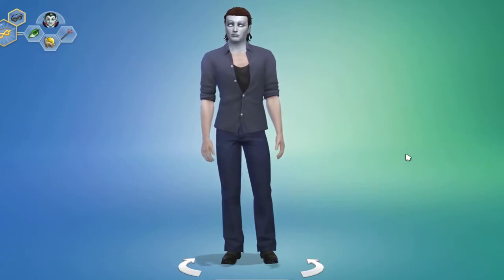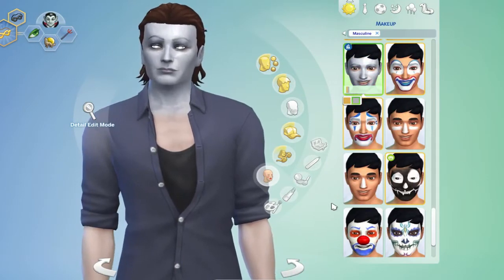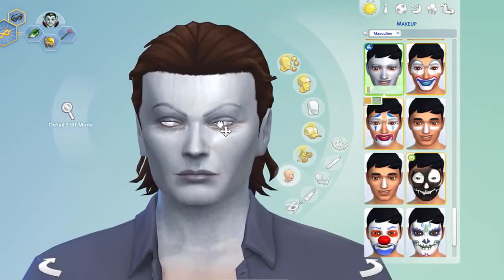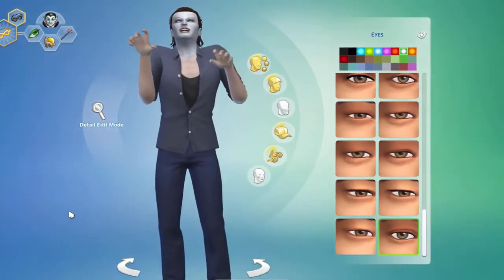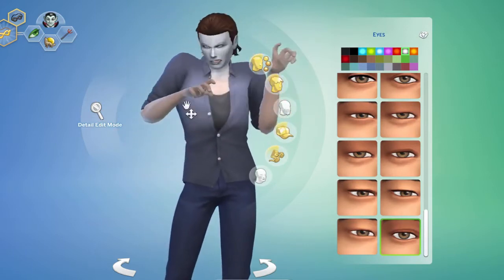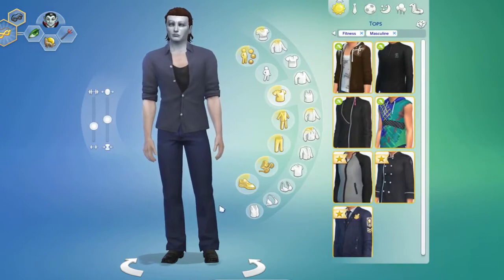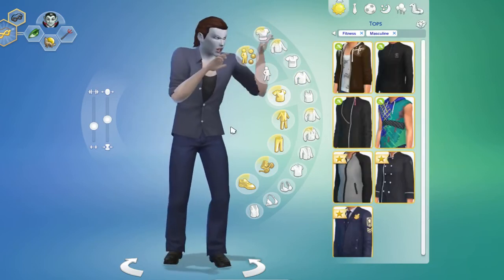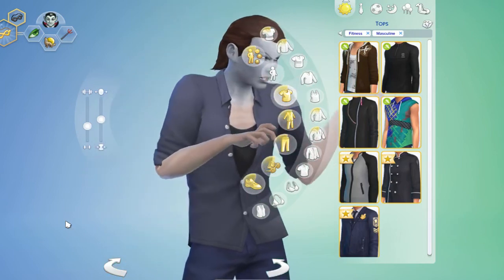The Sims 4 | Create Sims | Michael Myers | NOCC